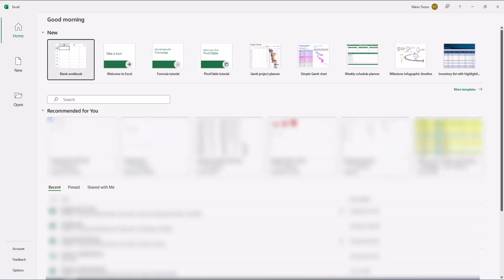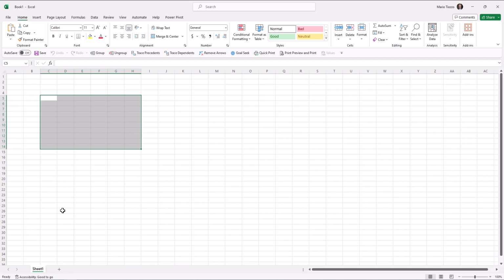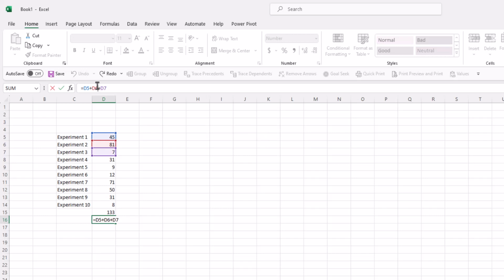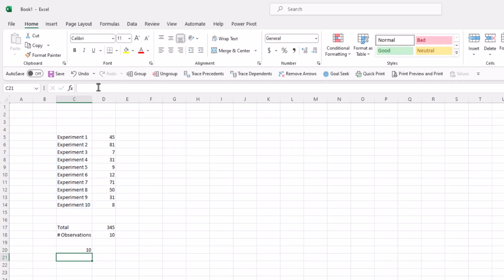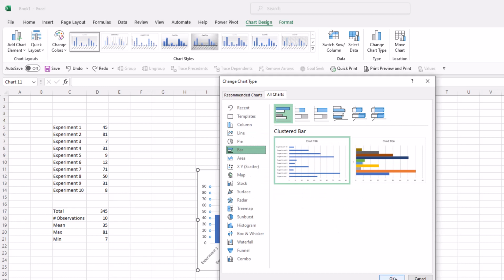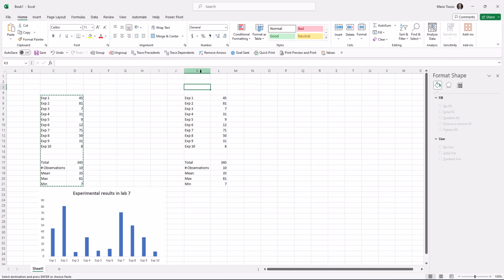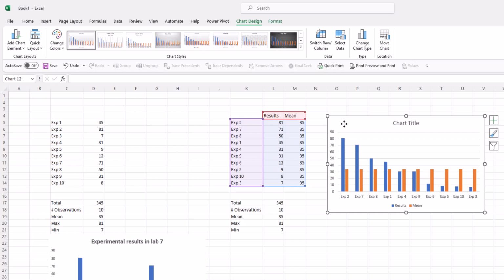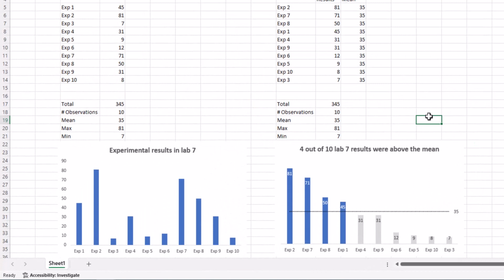Excel Intro Video For Beginners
Microsoft Excel: A Basic Overview
Introduction to Excel for those with little or no knowledge of this software program. In this video, we will cover the basic Excel environment as well as common terms used in the software; how to format and organize your data; how to calculate numbers and create basic formulas such as SUM, COUNT, AVERAGE, MAX and MIN. Finally we will also cover how to create charts, specifically column and bar charts as well as line charts and use an example on how to optimize a chart to effectively communicate the underlying data.

Chapters:
0:00 Introduction
0:34 Opening Excel & a blank workbook
0:55 Columns, rows, and cells
1:42 The active cell and cell ranges
2:39 Tabs and ribbons
3:12 Worksheets and workbooks
4:05 Cells, formulas, and values
4:22 Basic math with operators
5:53 The operators explained
6:23 Intro to formulas
7:16 The SUM function
8:04 The COUNT and COUNTA functions
9:25 The AVERAGE function
10:10 The MAX and MIN functions
11:31 Creating a first chart
12:31 Editing tags and autofill
13:03 Formatting the chart (title, gridlines, border, color)
14:32 Sorting nominal data
15:56 Adding a mean series with absolute references
17:31 Creating a second chart with two series
18:05 Changing the mean to a line chart
19:06 Using color to make a point
19:39 Data labels and finishing touches
20:33 A minimalist approach & recap